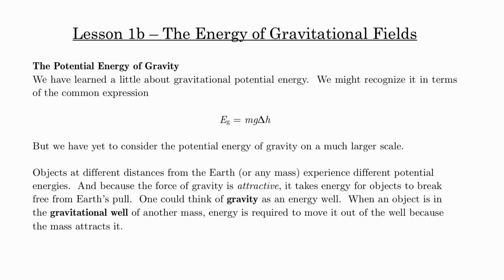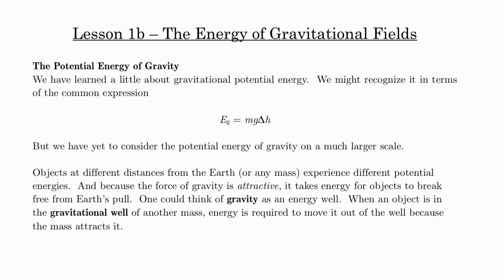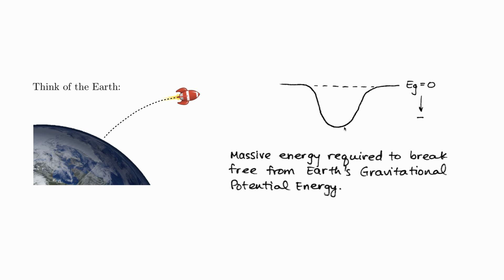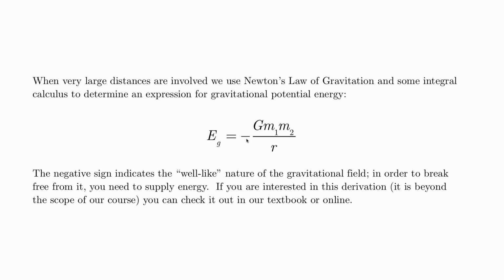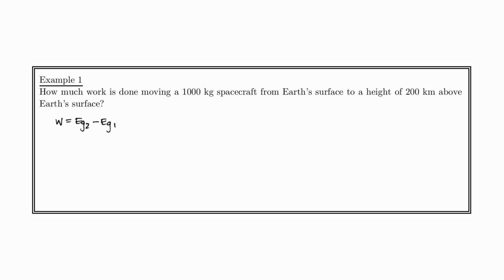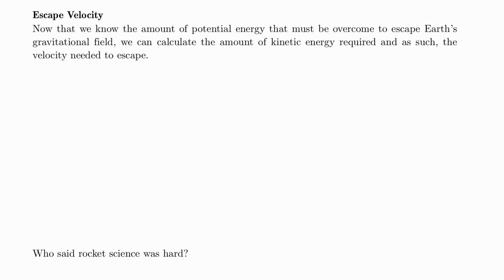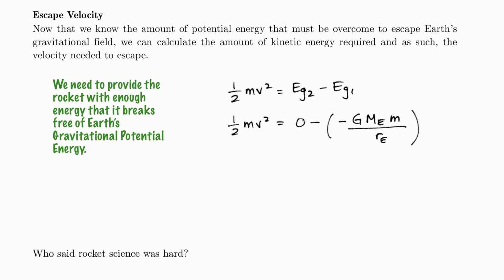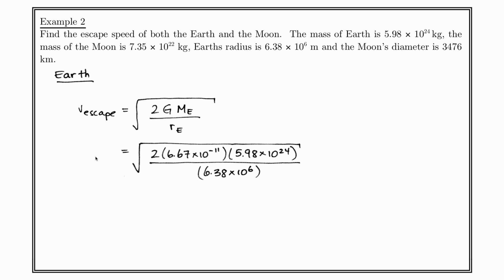SPH 4U - 4.1b Energy in Gravitational Fields